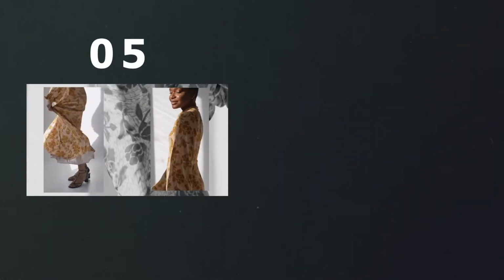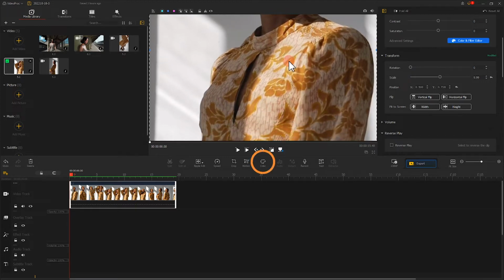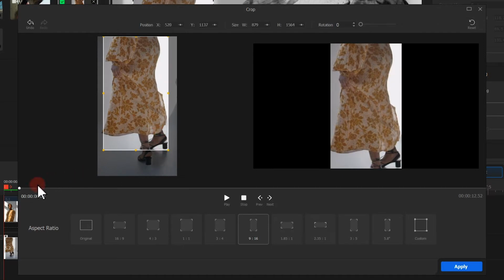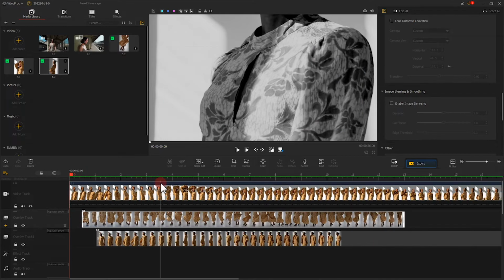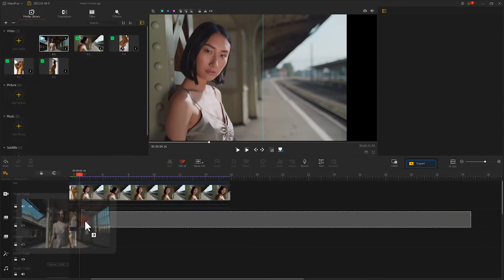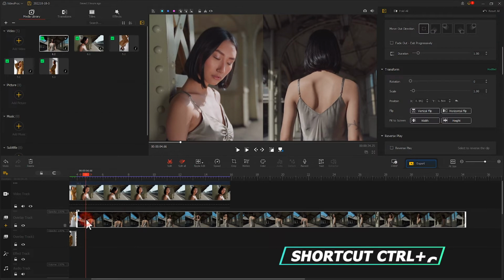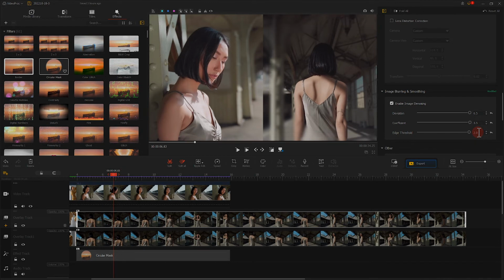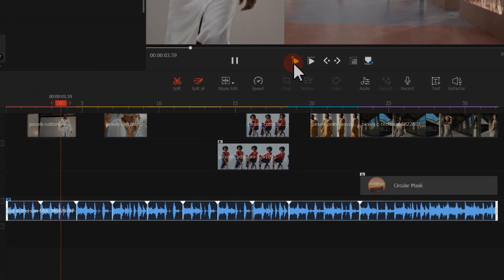EP3. Create Dynamic Split Screen Effect (Changes in Color & Motion) for Your Fashion Outfit Video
Welcome to the third episode of this series. ✌ After studying the previous 2 episodes, you may already know how to make a split screen effect for a fashion outfits video. Today, in the last episode of this tutorial, we’ll use VideoProc Vlogger to add some changes in the color and the motion to create a more dynamic and cinematic split screen effect. The main editing tools needed to achieve the desired split screen effect include color, picture in picture, circular mask, and blurry.

Timestamp: 👇
00:00 Intro
00:44 Make the 5rd part
03:45 Make the 6th part
06:43 Summarize